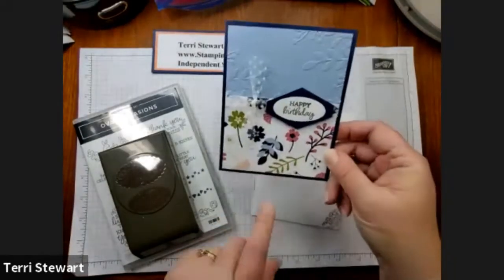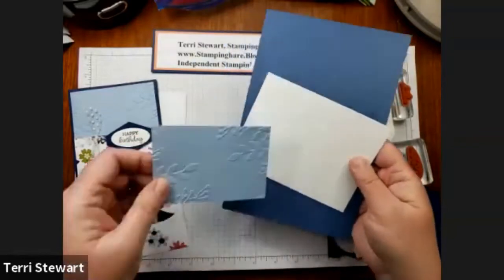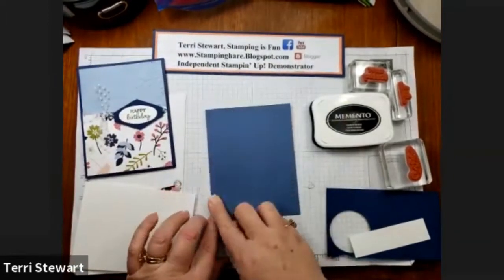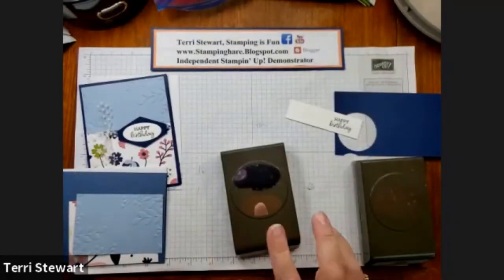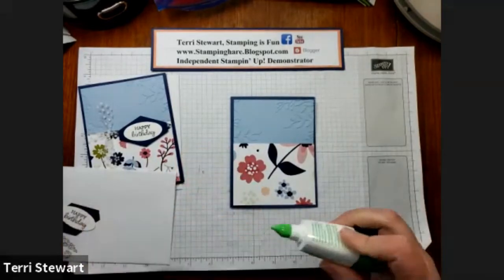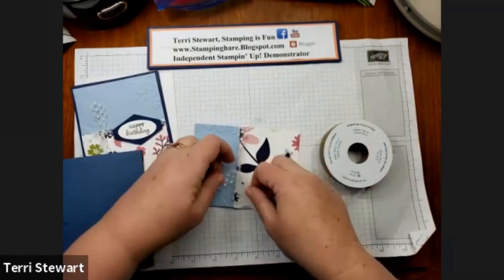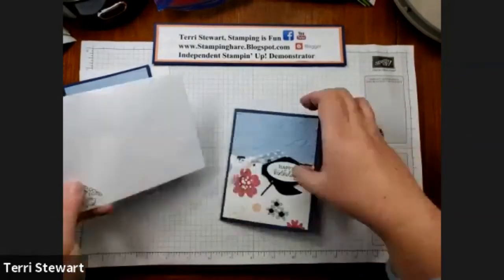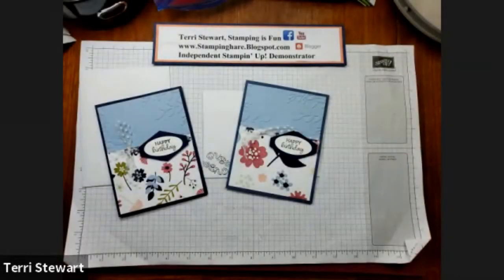Paper Blooms make and take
This pretty birthday card is quick and easy! It features Stampin' Up! designer series paper (DSP) that is free with a qualifying order, stamps and punch from the Oval Occasions bundle, and embossing from the Greenery embossing folder.
for details about this card.